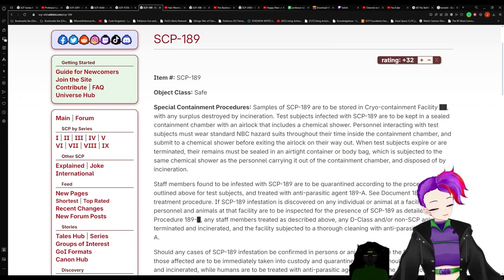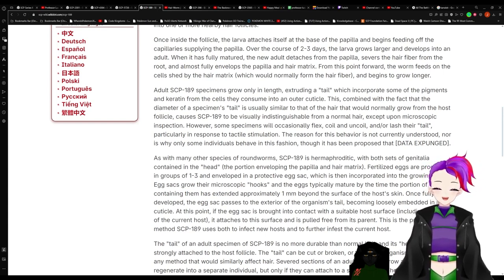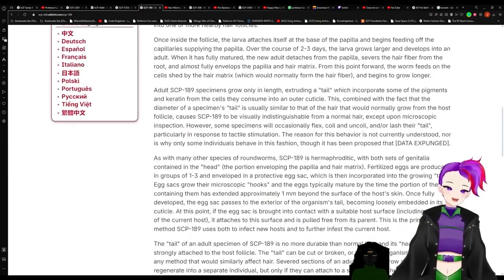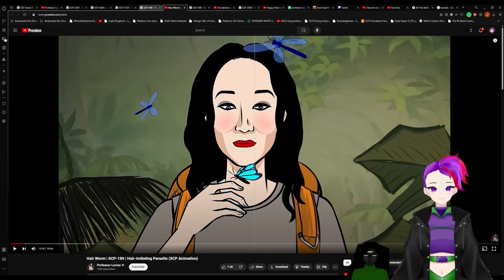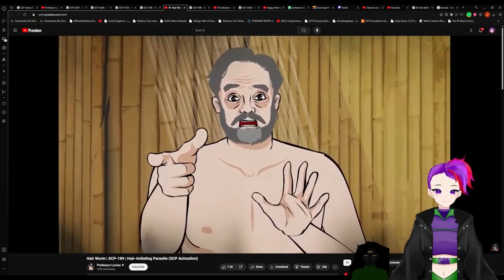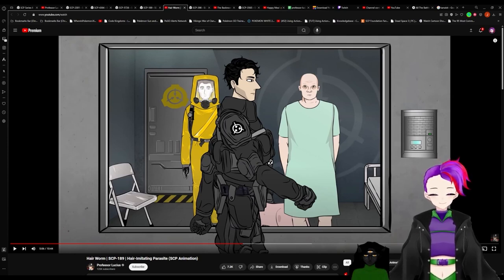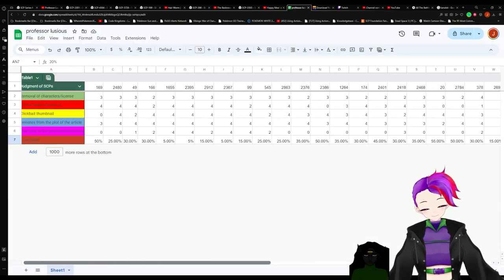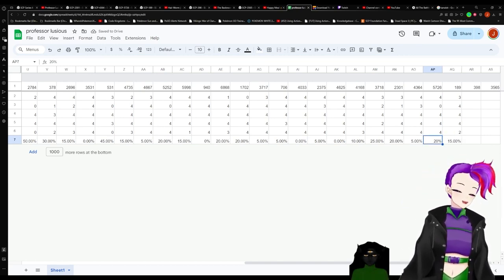SCP-189 V.S. Professor Luscius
SCP used in the video: "SCP-189" by Leicontis, from the SCP Wiki.